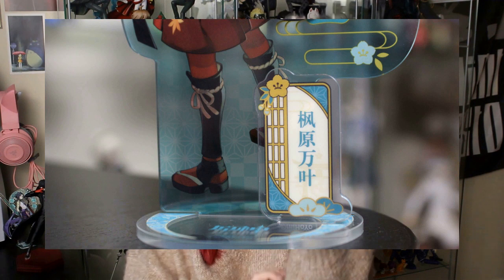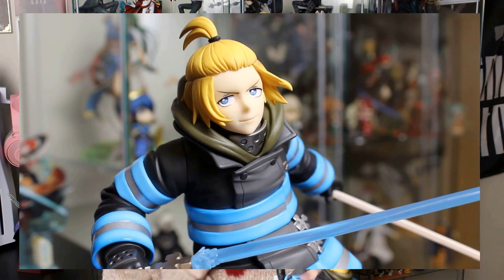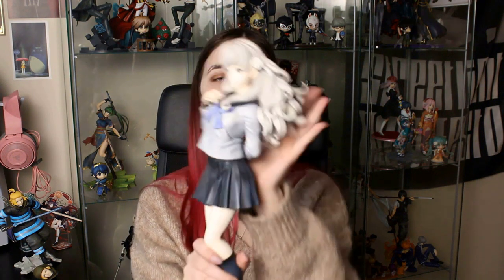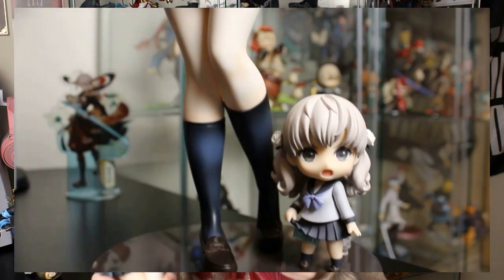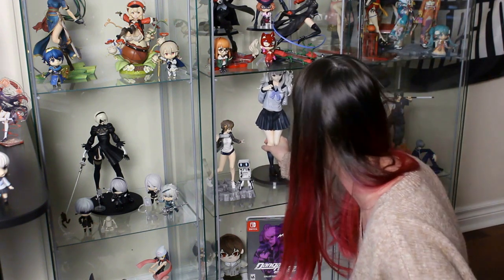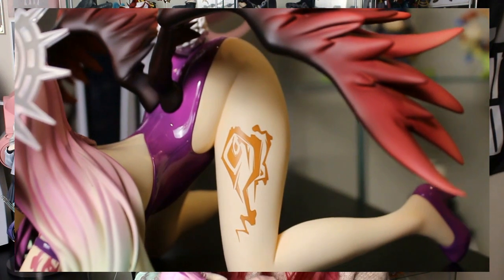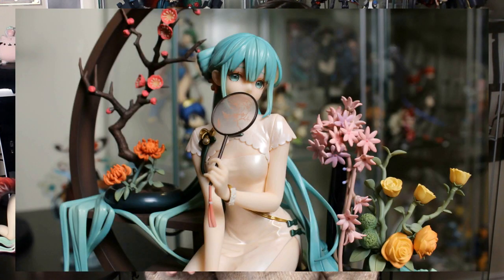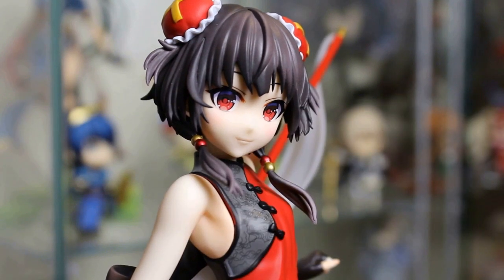My First 1/4 Scales!! // Birthday Anime Figure Haul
This is my first video! I hope you all enjoy :)

Fun fact: I recorded this in January

please don't hurt me

ah

🌸Socials •ᴗ•
My Figure Collection: PipsBasement

No Game No Life Jibril B-STYLE 1/4 Bare Leg Ver., Great War Edition (FREEing)

Konosuba Megumin China Dress Ver. 1/7 (Kadokawa)

Konosuba Yunyun China Dress Ver. 1/7 (Kadokawa)